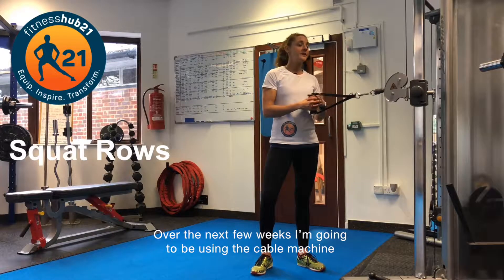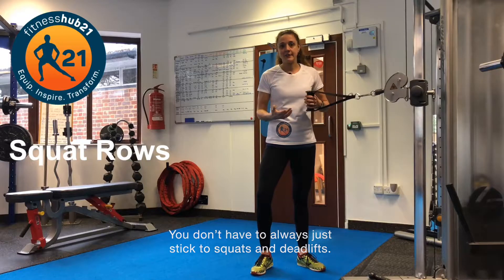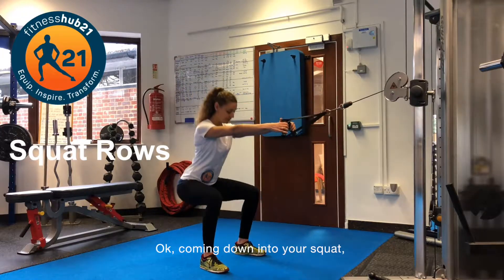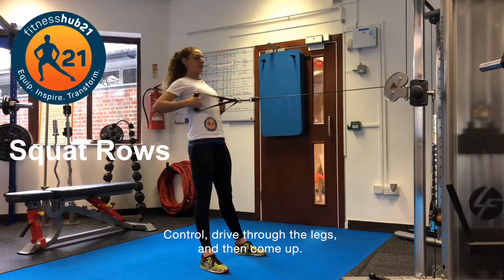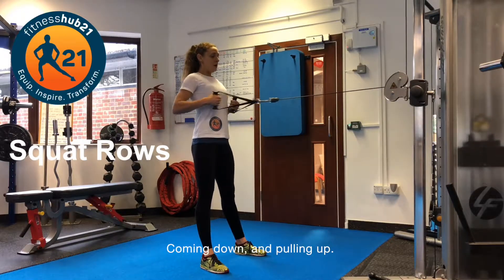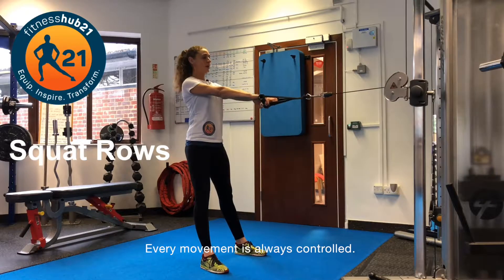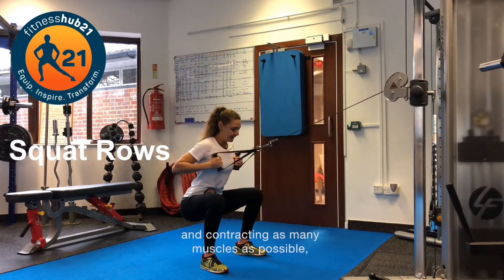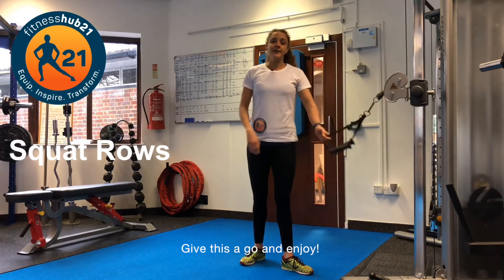Squat Rows Technique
Squat rows are a great way to add variety to your training. Very useful for clients with known knee problems as it shifts the load into the hips away from the knees. You can still get great burn into the quads but not at the expense of the knees